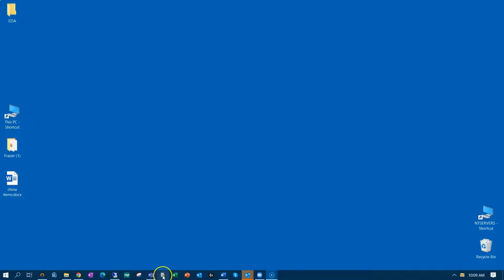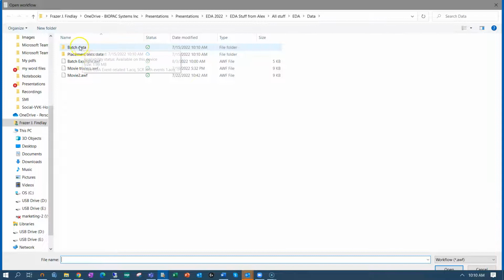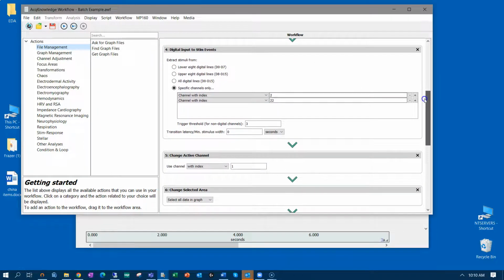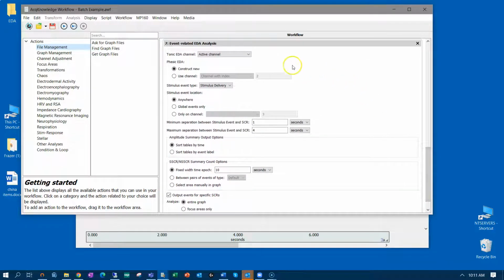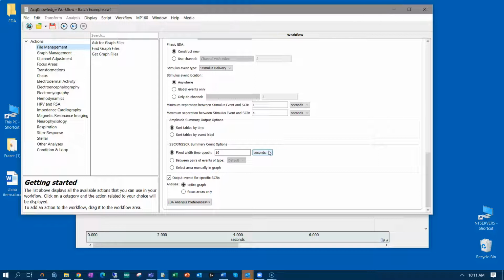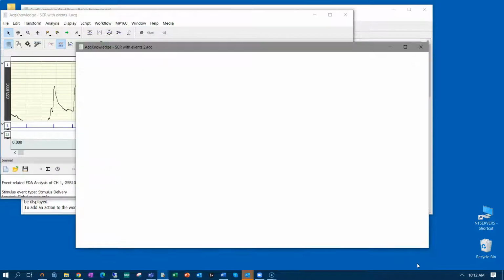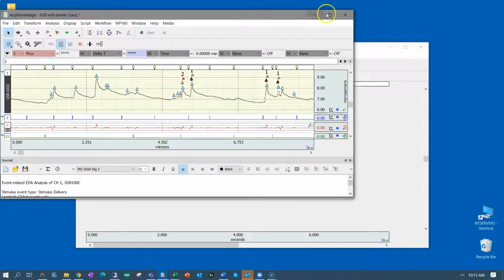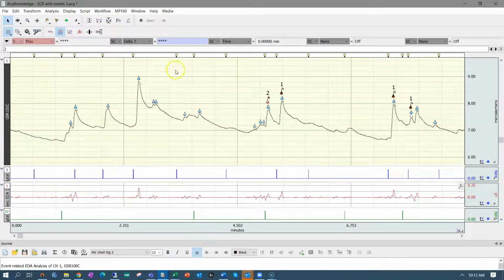Batch example EDA analysis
This screencast demonstrates the batch processing capabilities of the AcqKnowledge Workflow system. The analysis will filter a channel of EDA data, convert digital inputs to stimulus events, and then run the Event-related EDA Analysis before outputting the results to a spreadsheet file.